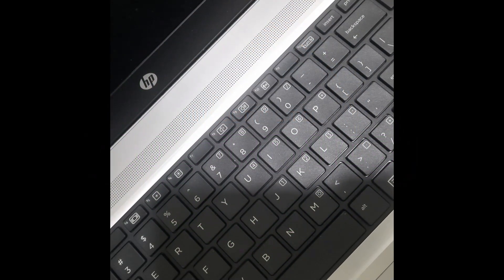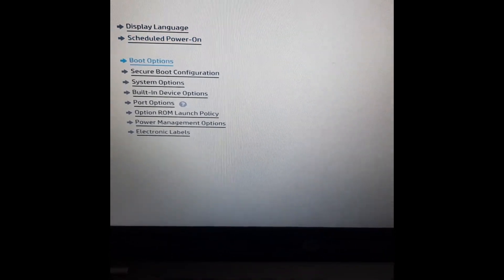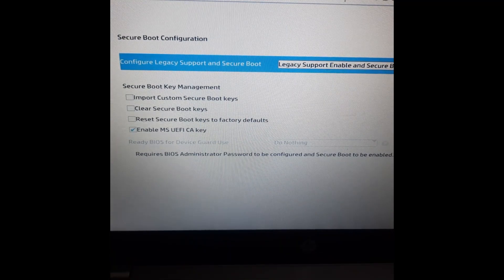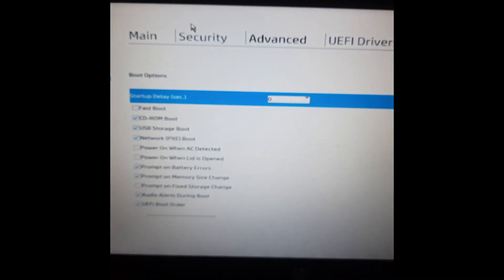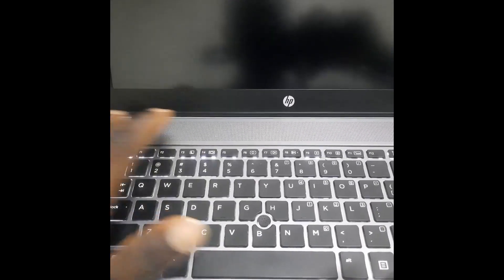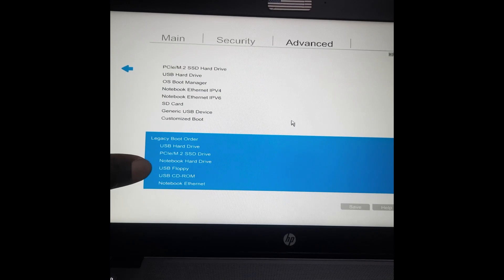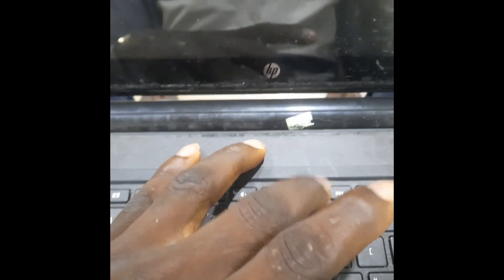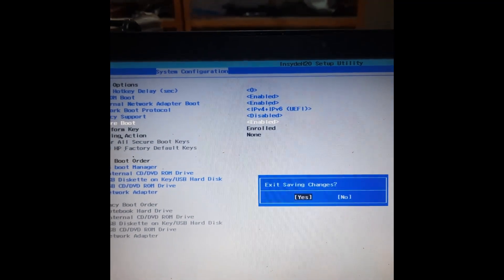HOW TO CHANGE HP BOOT MODE IN BIOS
This video ia all about how to change your boot menu for hp only.